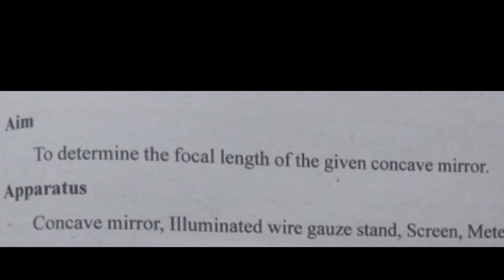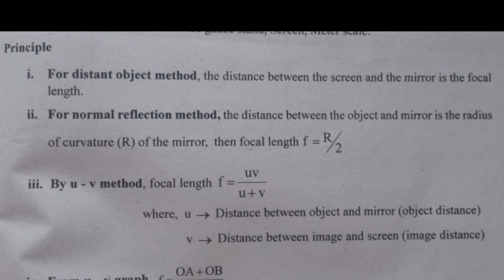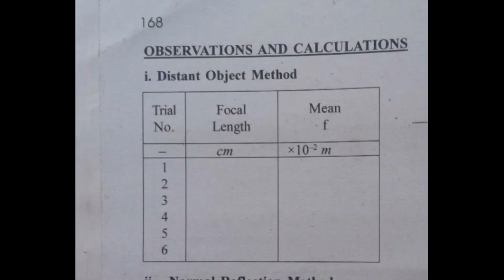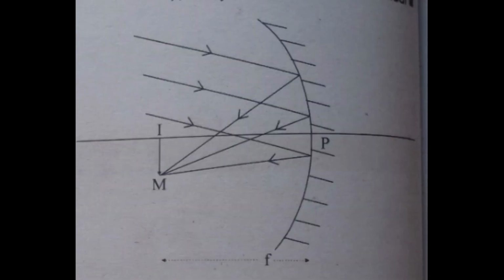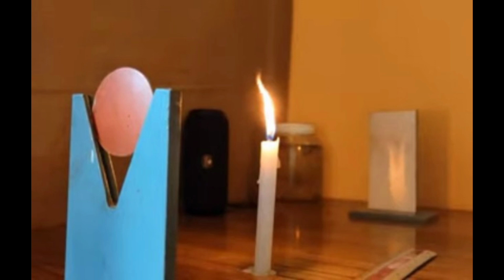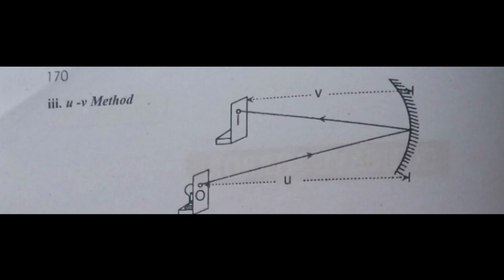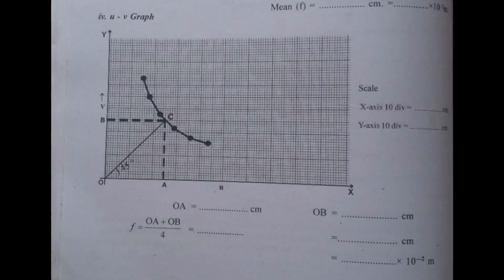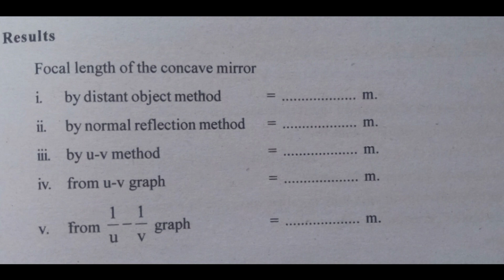concave Mirror /Distant object method /u- v method/1/u & 1/v graph/English